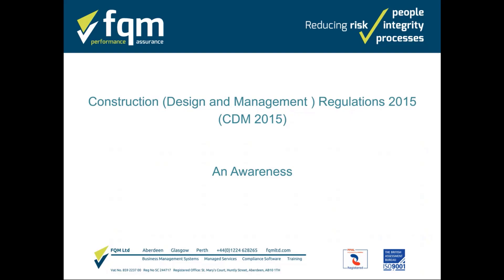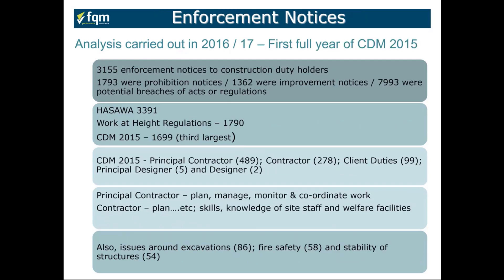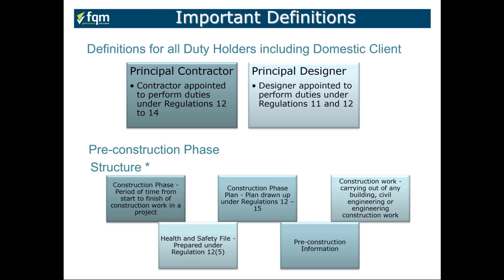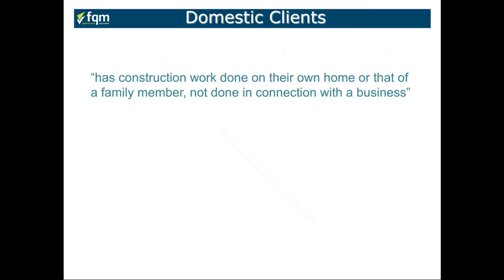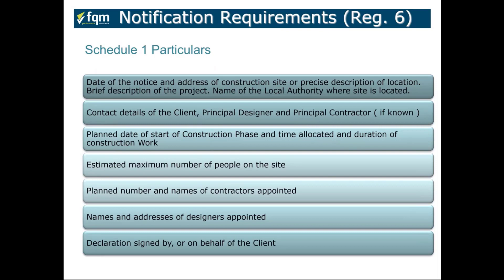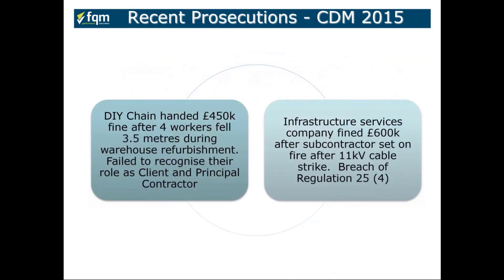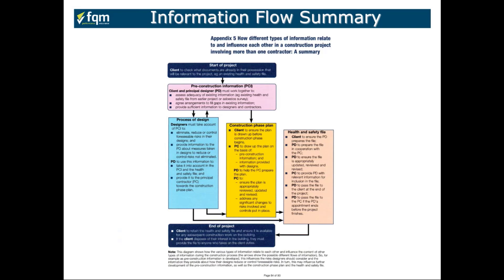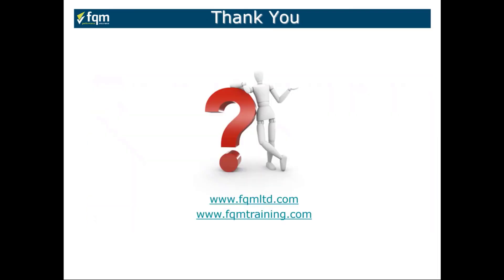CDM Awareness Training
This is an awareness session, discussing Construction Design Management (CDM) Regulations 2015.

CDM is designed to inform duty holders of their duties and responsibilities under CDM 2015 Regulations.

This video is not suitable for a full training of CDM, it is just to be used as an awareness resource. For full training of this topic, you can partake in a training course.